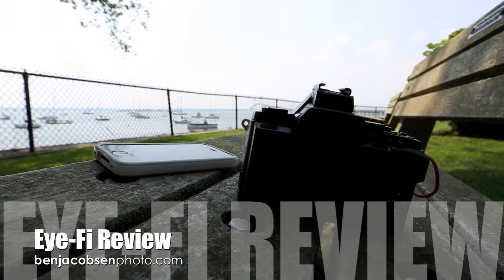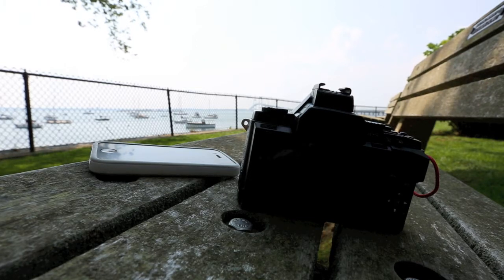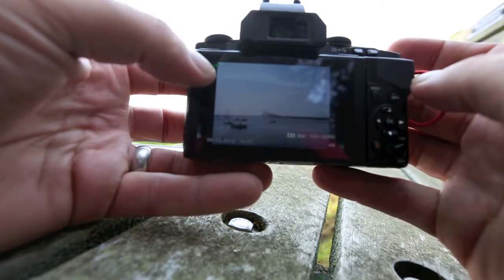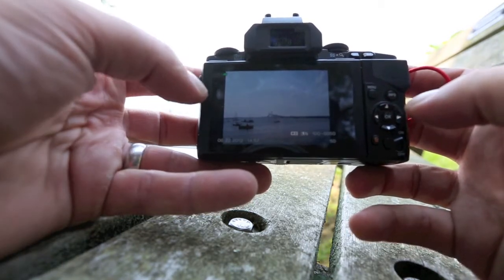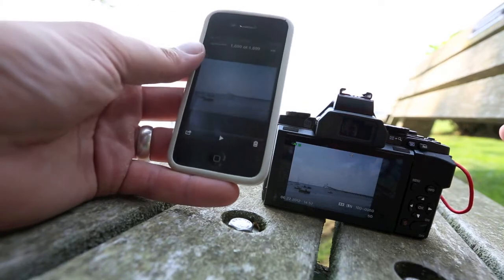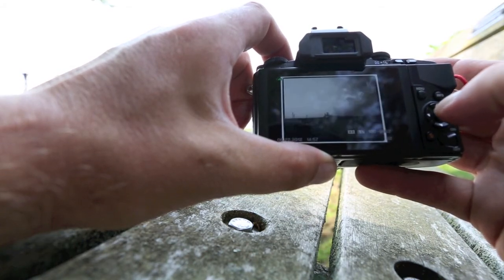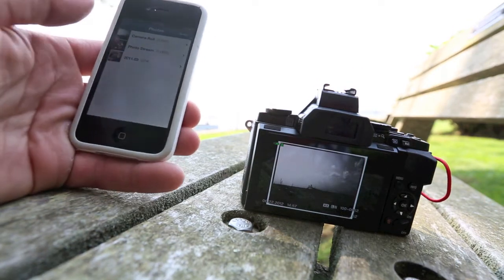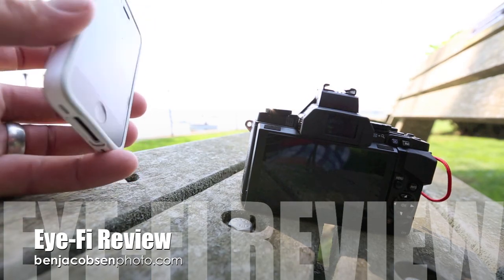eye fi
This is a video review of an eye-fi card in my olympus OM-D E-M5 with my iPhone 4.  You can see how I connect to it's WiFi network, transfer a photo over all while the phone stays on the 3G network.